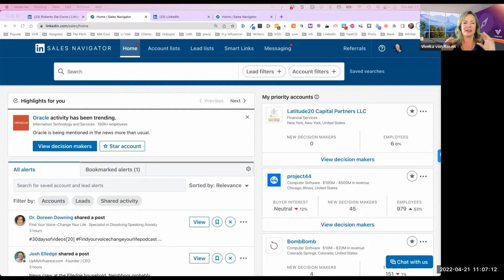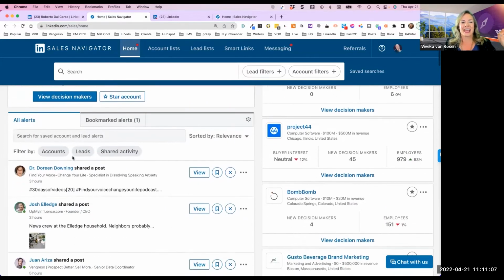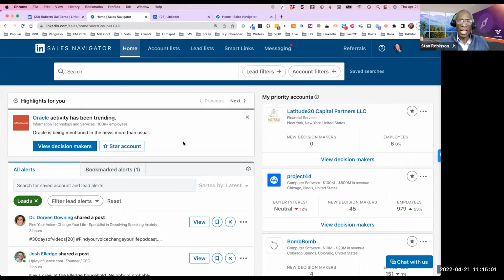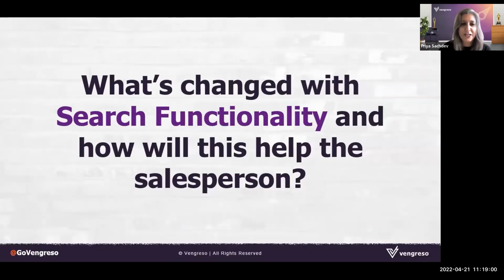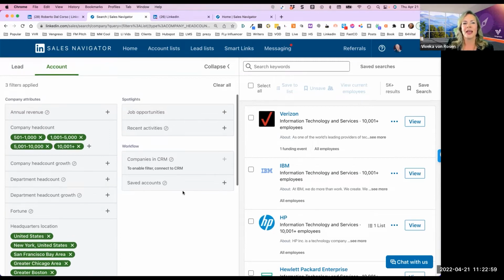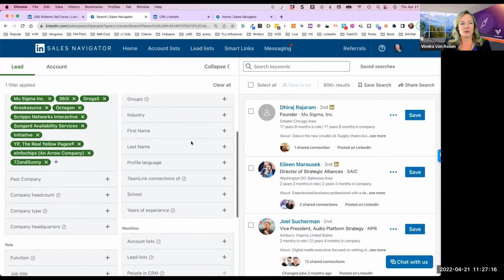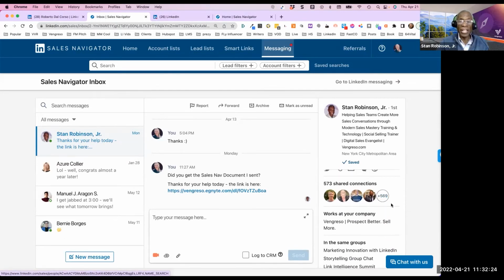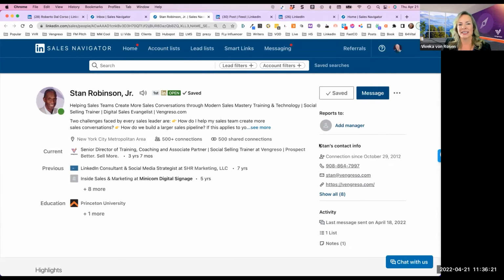Navigating the New LinkedIn Sales Navigator Webinar Recording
ATTENTION 🚨 THERE are 5 New Changes on LinkedIn Sales Navigator YOU NEED to know about! 🚨

Yup, LinkedIn’s done it again and made some significant changes on Sales Navigator. 😱

So what does that mean to you?

Make sure you WATCH this webinar to find out! 👏

We will:

1- Explore the new Alerts section, and how you can best use it to identify and respond to conversation and sales triggers

2- Discover the new Search Functionality

3- Review the new functionality of Sales Nav messaging and InMails

4- Showcase the new referral opportunities

5- Talk about some new CRM functionality, and

Make sure to join us for this information-filled session!

Where you will walk away with a better understanding of salesnavigator as well as actionable strategies to apply right away.💪